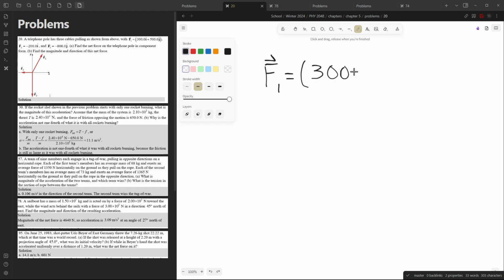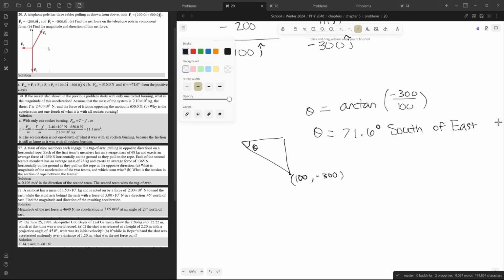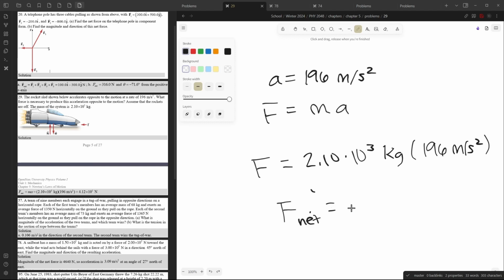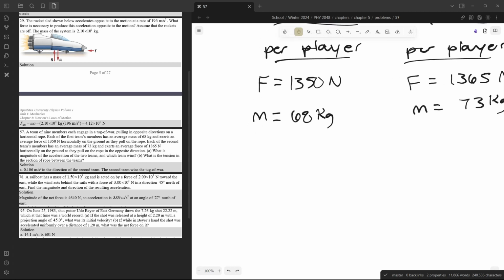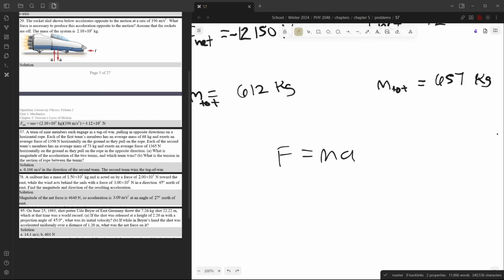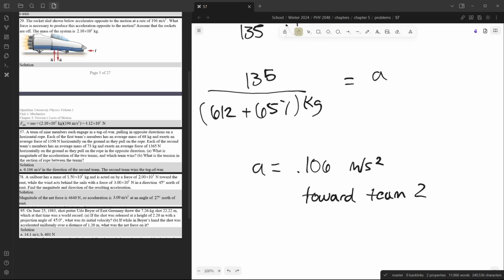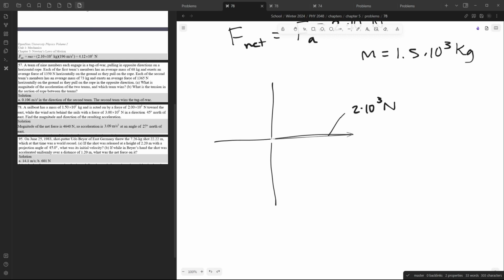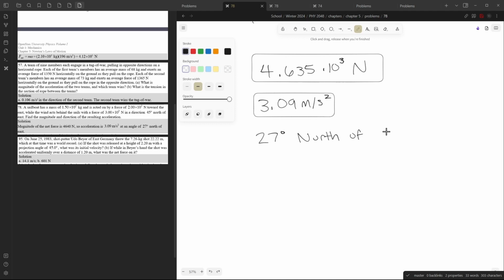4 Chapter 5 Openstax Solutions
There is a compilation of a couple Openstax Chapter 5 solutions I did. Had trouble with problem 95 so I cut it out. I also didn't know how to do part b for problem 57. Thanks again. How this helps!